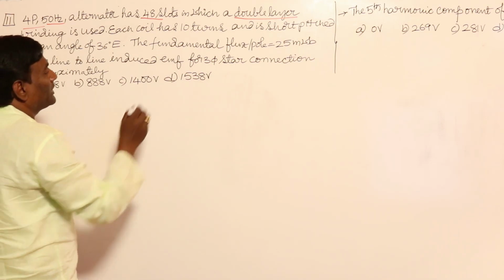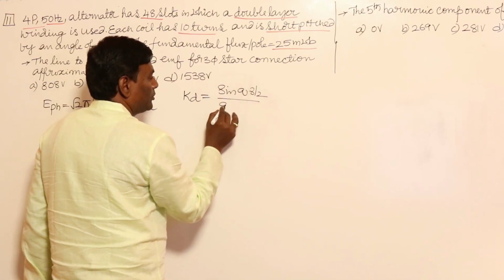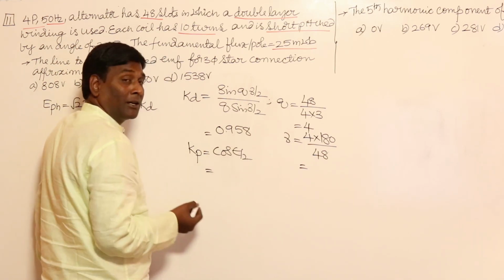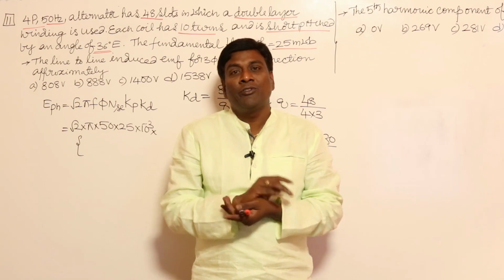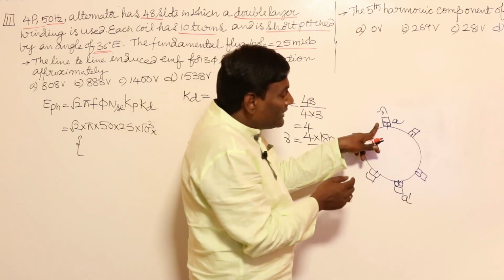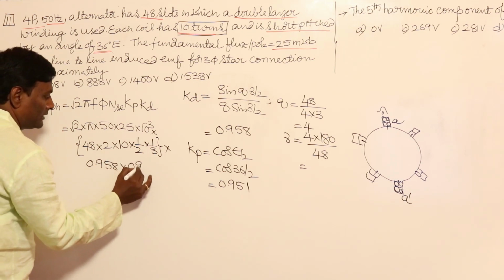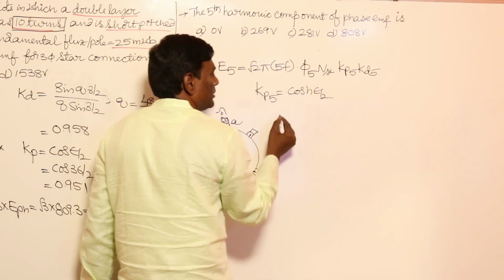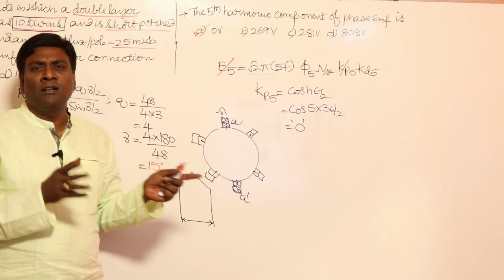Alternator at No Load | Problem Set 6 | GATE & ESE | KN Rao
In this session, KN Rao will be discussing Alternator at No Load from Problem Set 6. Watch the entire video to learn more about Alternator at No Load which will help you crack GATE & ESE Exams. Let’s Crack It!

Unacademy Subscription Benefits:
1. Learn from your favourite Educator
2. Dedicated DOUBT sessions
3. One Subscription, Unlimited Access
4. Real-time interaction with Educators
5. You can ask doubts in the live class
6. Limited students
7. Download the videos & watch them offline.

Get the GATE & ESE Iconic Advantage:
1. Personal Coach
2. Study Planner & Bi-weekly Reviews
3. Dedicated Doubt Clearing Space
4. Personalized Test Analysis
5. Study Booster Sessions
6. Preparatory Study Material
7. All the Unacademy Subscription Benefits

New Batches:
1. Evolve for GATE 2022 (ECE) - Batch E
2. Ascend for GATE 2023 (ECE) - Batch E